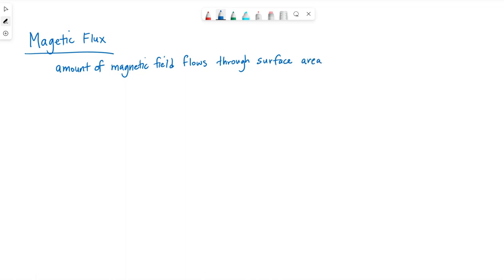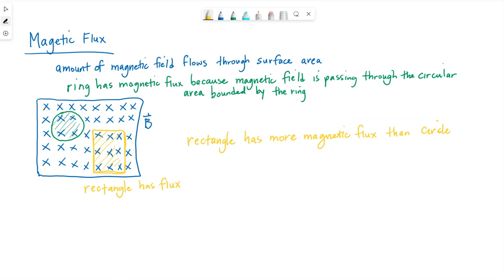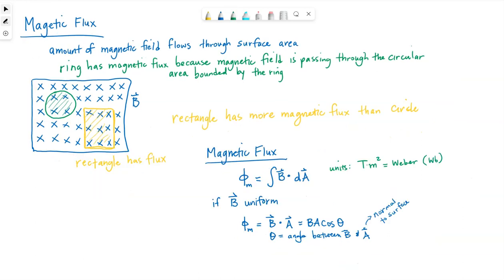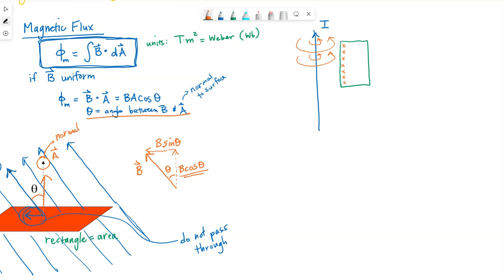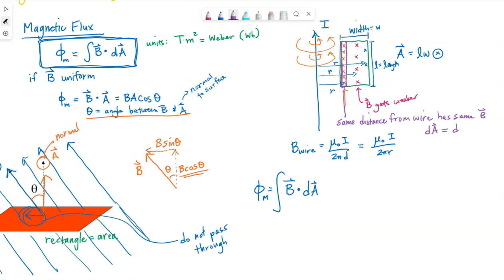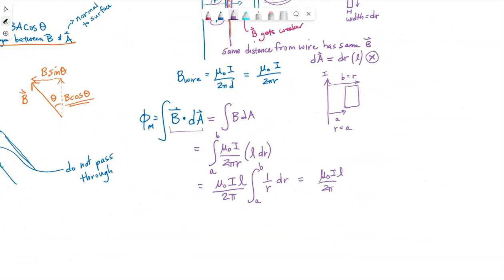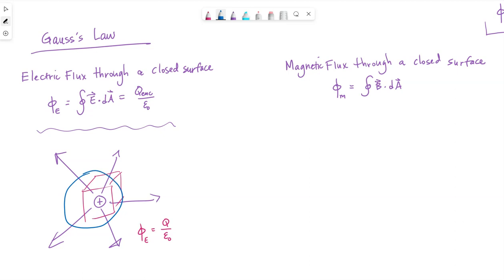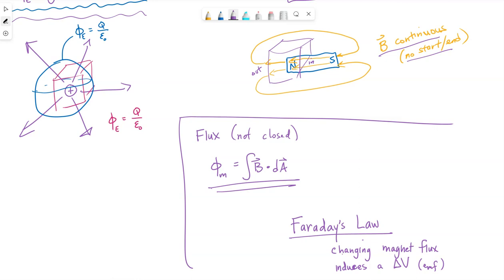Magnetic flux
The concept of magnetic flux is introduced.  An example of integrating to find flux is covered as well.